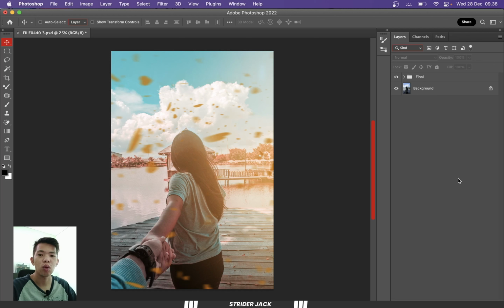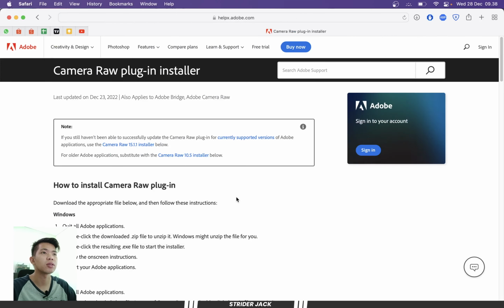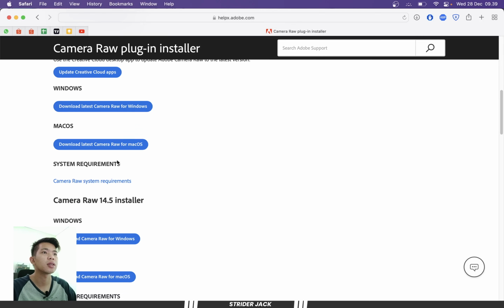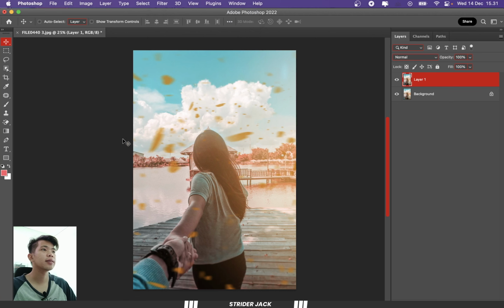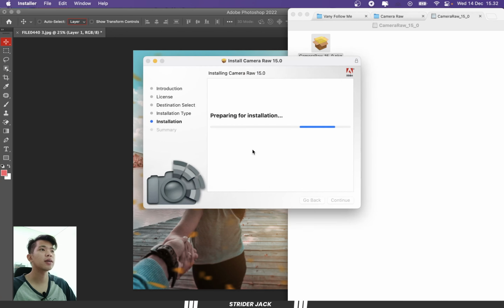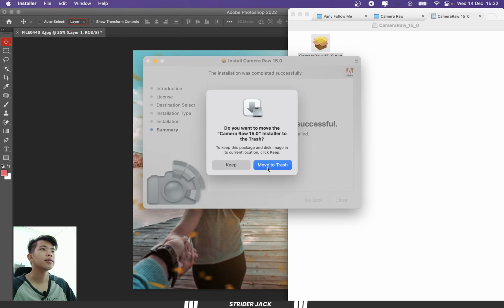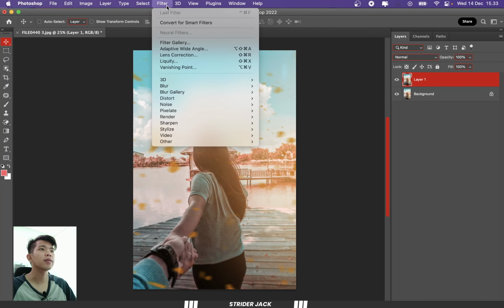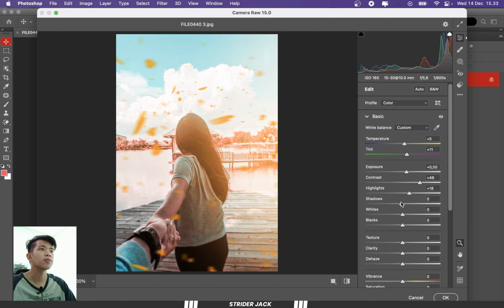How To Install Camera Raw Filter in Photoshop | Tips & Tricks For Begginner | Strider Jack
In this video i'll show you how to install Camera Raw Filter in Mac OS.

2. Download Installer that fit your OS (Windows/Mac OS)
3. Install it
4. Restart your Photoshop